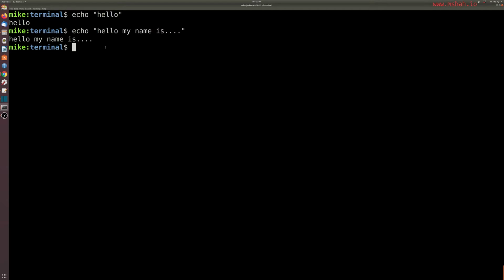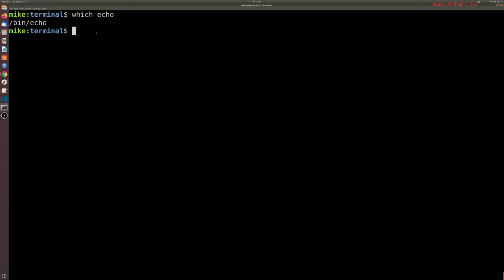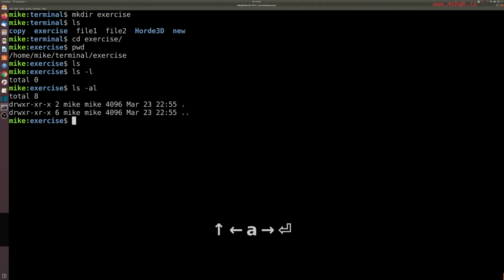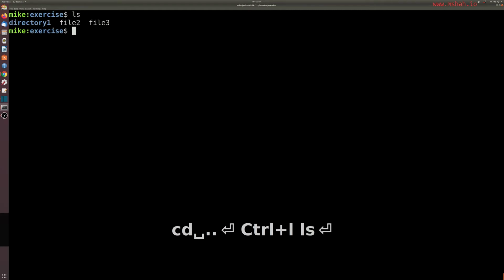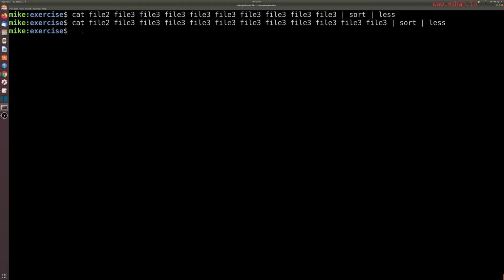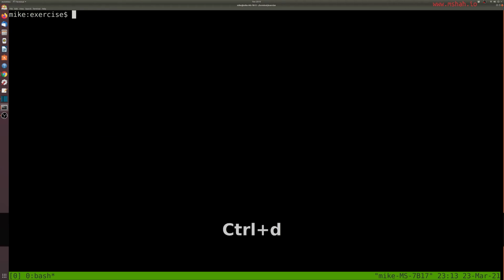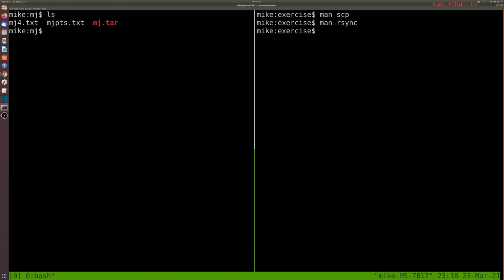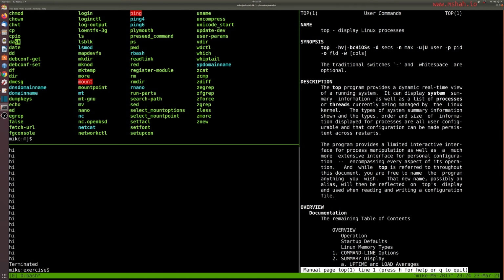Terminal Beginner Masterclass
A quick introduction to the Terminal showing you the basics users should know.
Full Courses: courses.mshah.io
Discourse Forum: forum.mshah.io

Each of the above course(s) provide about 70% more material broken down into smaller lessons and exercises than what is provided in the video. Here is a summary of some things provided in this video.

 - echo "hi" -- a command to print
 - man echo -- see the help page
 - Directory navigation
 - which command tells us where we are executing from
 - Filesd
  - absolute vs relative file paths
 - Directories
  cd - change directory
  mkdir - make a directory
  mv - move files
 - 'clear shortcut' Ctrl+l or type clear
 - histoy show history of commands
 - tab to autocomplete
 - Output data with 'cat' and 'nl'
  - piping data with 'cat | wc'
 - use 'cat | less' to explore the data
 - 'cuting data from a file'
 - ssh and scp as options for sending data to remote locations
 - tmux a terminal multiplexer
 - vim and nano, which are useful text editors.
 - 'ps' and 'kill' to terminate processes